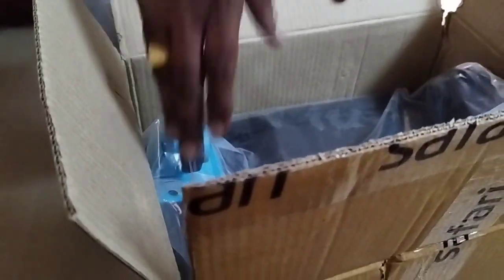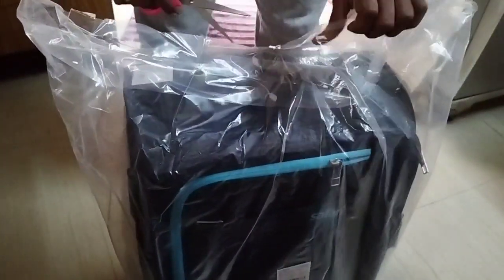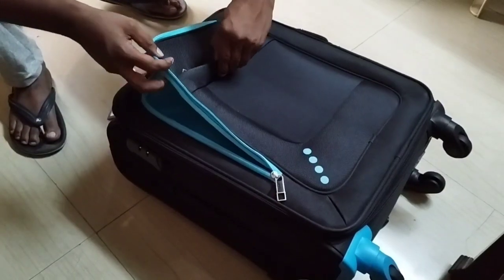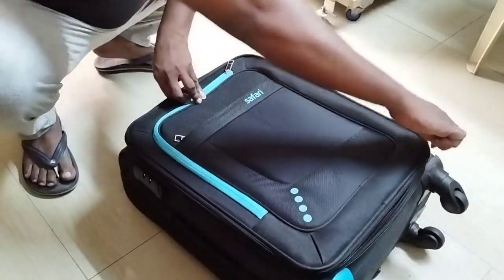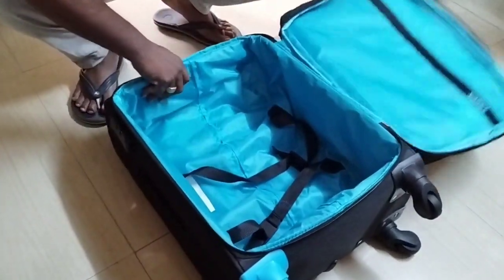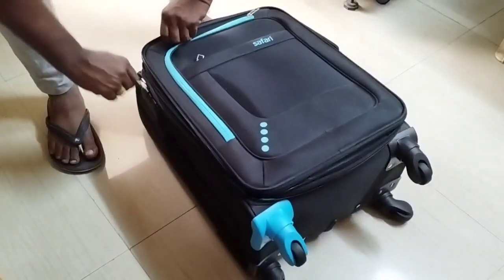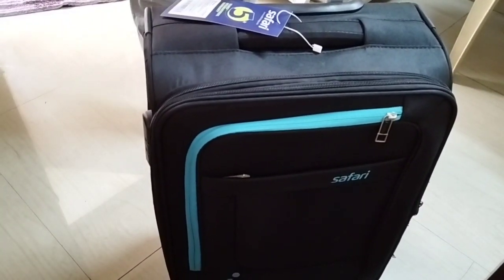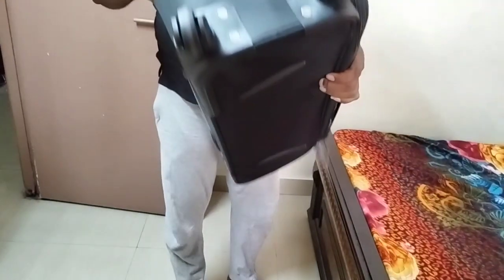Unboxing of safari Small cabin Luggage (57cm) ll unboxing and Review video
unboxing of safari small cabin Luggage (57cm) ll

Note:-some use images, music, videos, graphics, are shown in this video maybe copyrighted to respected owners, not mine.